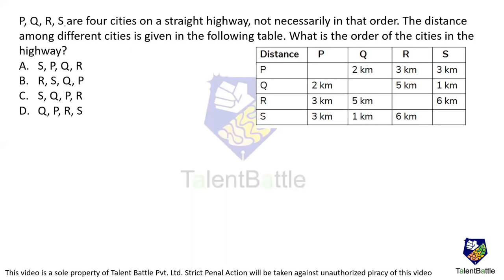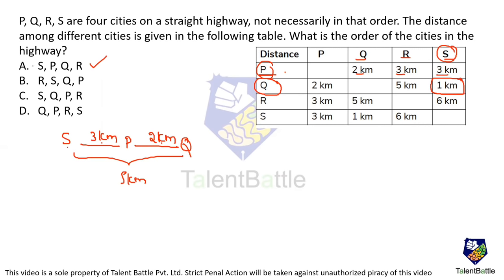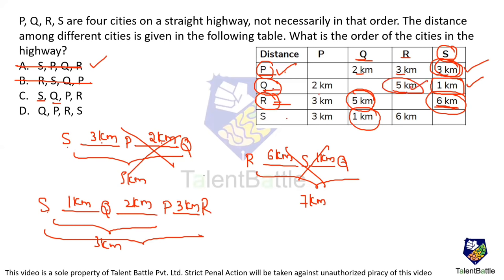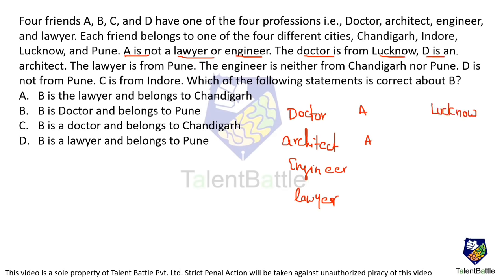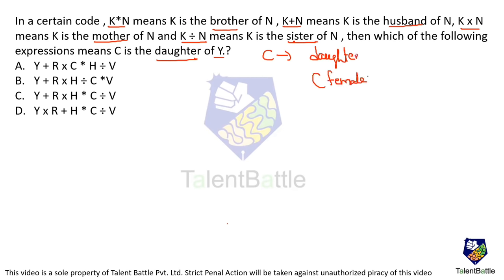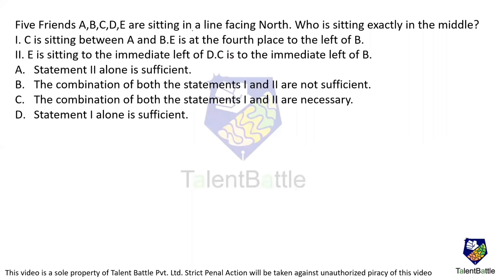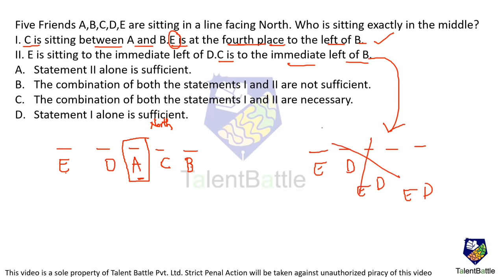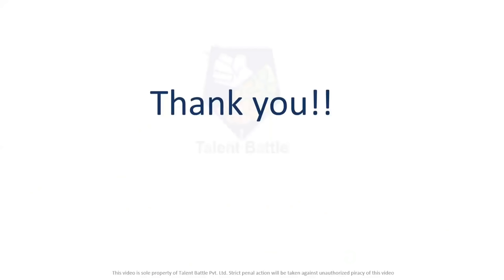TCS Ninja Questions | Logical Ability Questions (2023 Batch) TCS-NQT Preparation!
🔥 Free TCS NQT Preparation (Ninja) Guide by Talent Battle! 🔥

10 hours of live training to start with your aptitude preparation!